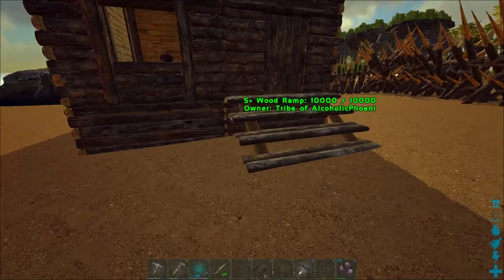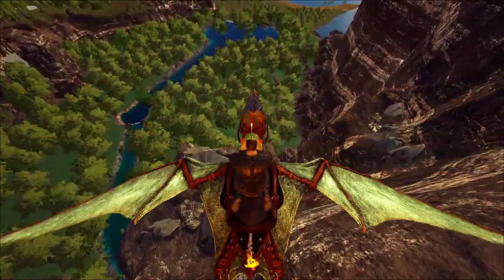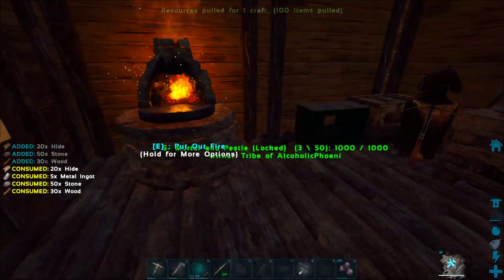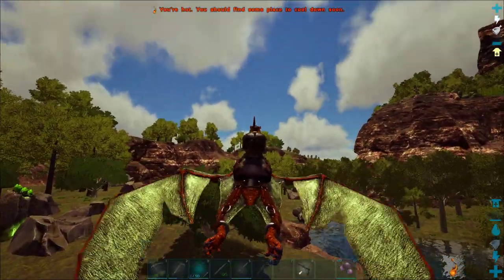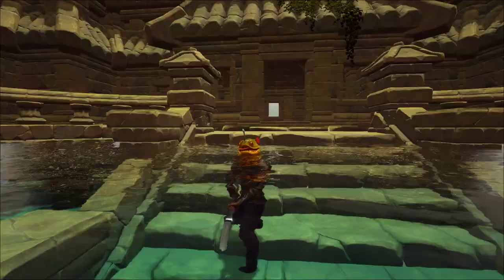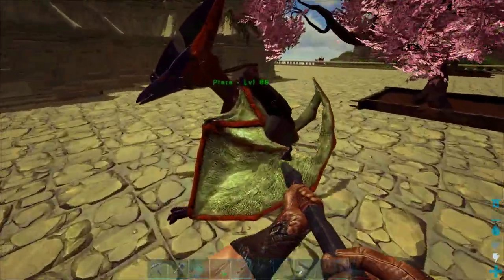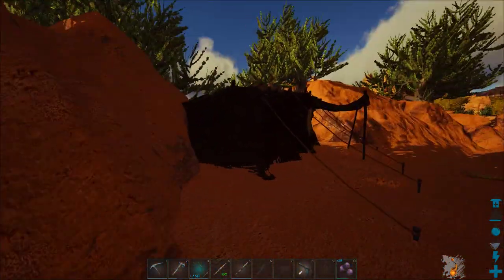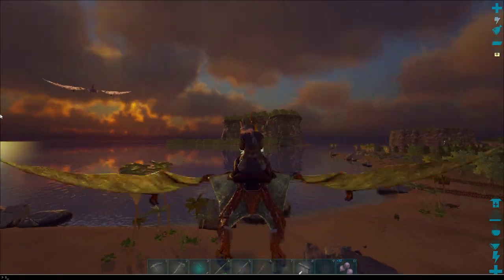Let's Play ARK: Survival Evolved (Single Player Amissa)Ep.3-Map Exploration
▼Links♥

Let's Play ARK: Survival Evolved (Single Player Amissa)Ep.3-Map Exploration Check It Out!

►Current Features:

Map is a bit bigger than The Island
7 different biomes (Snow, Desert, Redwood, Mushroom Redwoods, Swamp, Grass/Jungle and Red Jungle)
Almost all dinos are in, incl. SE and Aberration Dinos
All resources are in, incl. SE and Aberration Resources (more spots are coming)
You can learn all Engrams (The Island, SE and Aberration)
Different player spawns as on other maps
Mountain Wyvern (Bigger but not aggresive untill you hit them or steal the egg. Also knockout tameable)
Macaw Argent (Exotic version of the vanilla Argent, also not aggresive untill you harm them)
Custom battle music (day and night version)
Custom music volumes, area based around the map
Add SE and AB loot crates
Custom Boss Arenas (Broodmother and Gorilla, Dragon is vanilla)

►Upcoming Features:

More main land completion (More resources and detail work)
More buildings/ruins for each area
Caves/Dungeon (normal and different/new ones)
Underwater work (River, Lakes and Ocean)

►About The Game:

Tame,Train,Breed & Ride Dinosaurs

By chopping down forests full of trees and mining metal and other precious resources, you can craft the parts to build massive multi-leveled structures composed of complex snap-linked parts, including ramps, beams, pillars, windows, doors, gates, remote gates, trapdoors, water pipes, faucets, generators, wires and all manner of electrical devices, and ladders among many other types. Structures have a load system to fall apart if enough support has been destroyed, so reinforcing your buildings is important. All structures and items can be painted to customize the look of your home, as well as placing dynamically per-pixel paintable signs, textual billboards, and other decorative objects. Shelter reduces the extremes of weather and provides security for yourself and your stash! Weapons, clothing & armor gear can also be painted to express your own Style

ragnarok,ark survival evolved,single player,let's play ark,amissa,ark amissa